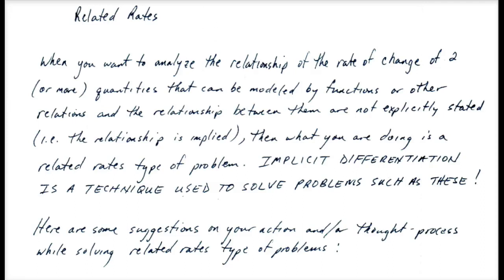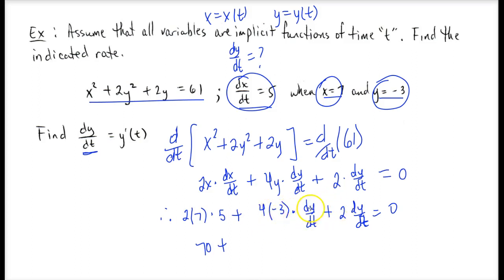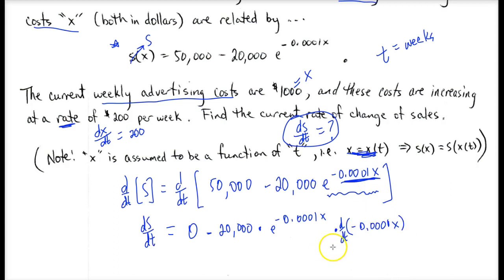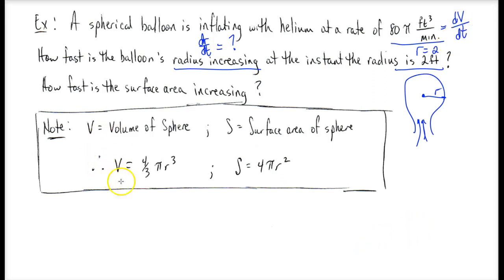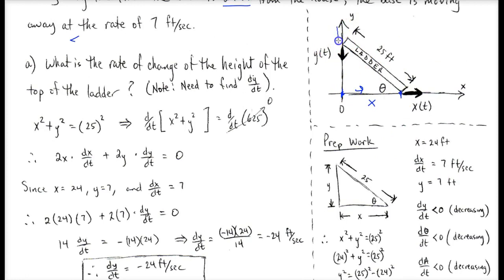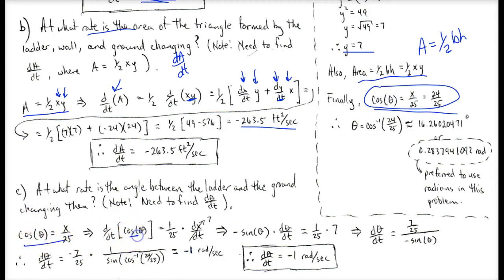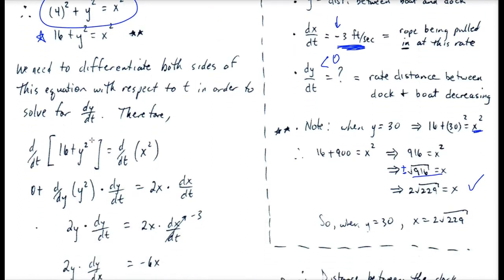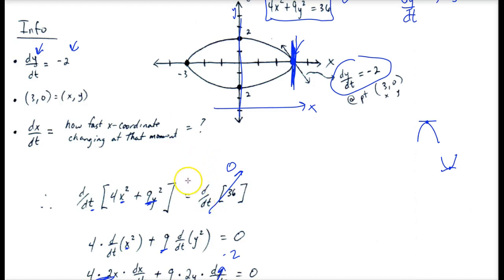Related Rates (Word Problems Using Implicit Differentiation)